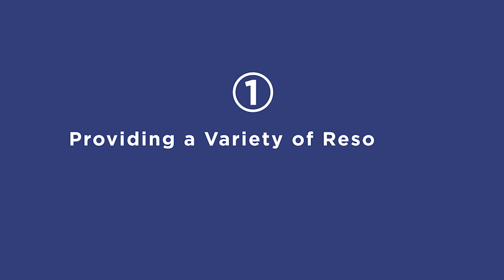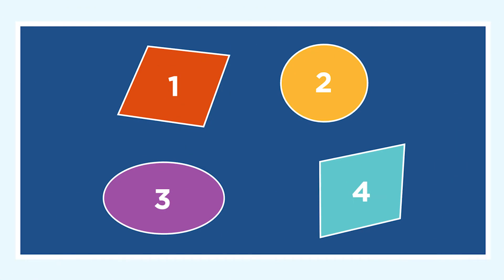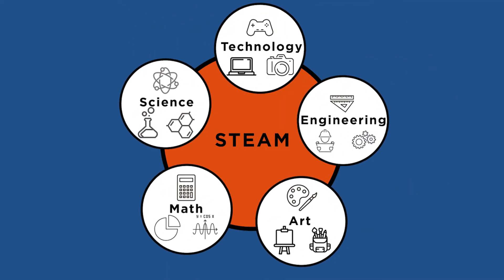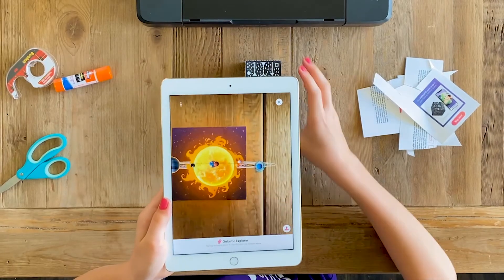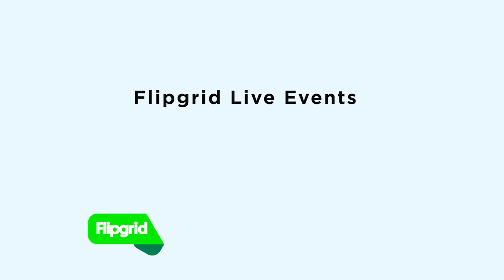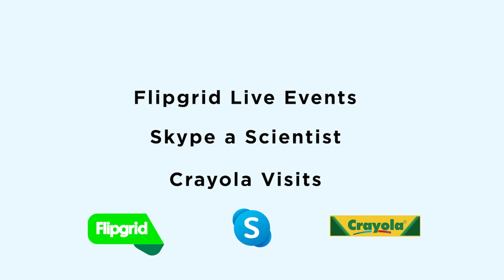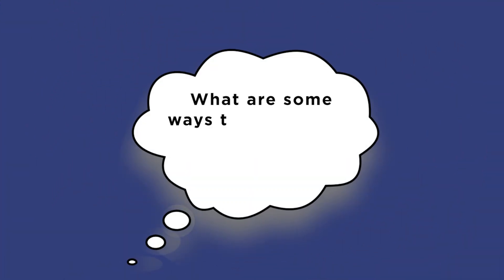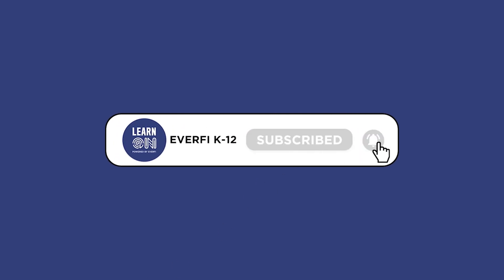3 Tips for Teaching Literacy Skills That Stick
District teacher librarian, Shannon McClintock Miller, shares 3 easy tips to teach literacy skills in the classroom, including integrating tech into your ELA lessons. WORD Force is an interactive digital learning course that helps students develop a strong foundation in key reading skills. 📖

WORD Force is also FREE for families, and is a great way for children ages 5-7 to continue practicing their literacy skills at home! Sign up your child or loved ones

About LearnOn and EVERFI:
LearnOn is a community focused on fueling the movement of teachers improving and celebrating whole-child education.